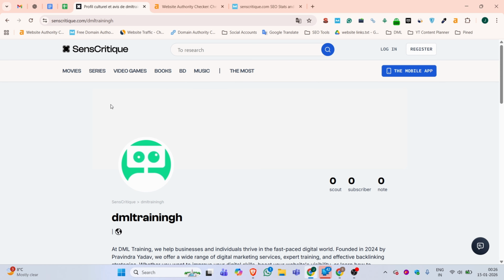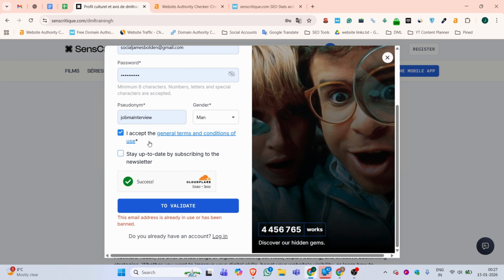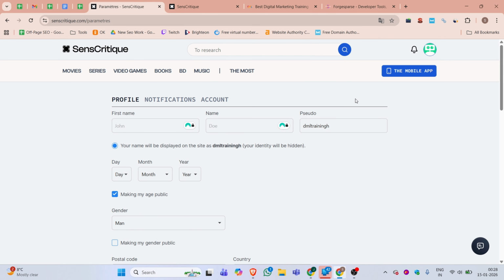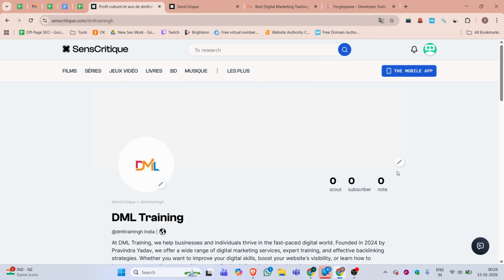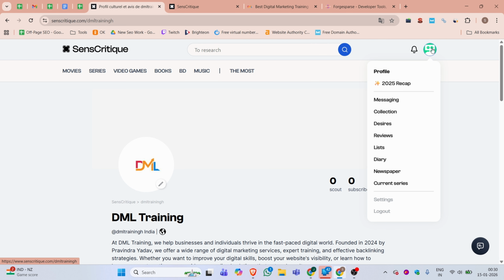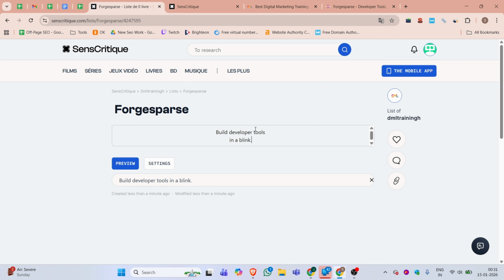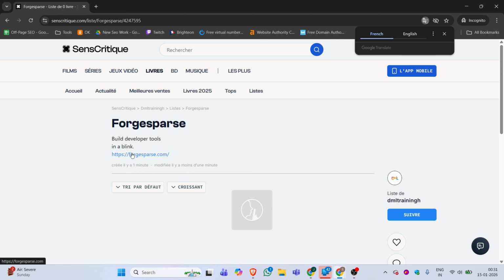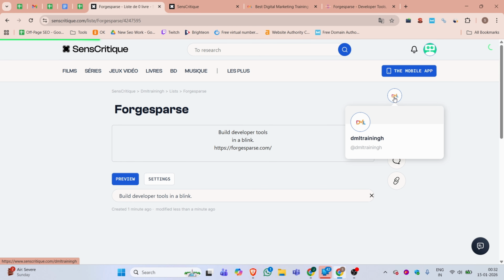Created Do Follow Profile Backlinks & Social Bookmarking Backlink | Backlink on Senscritique